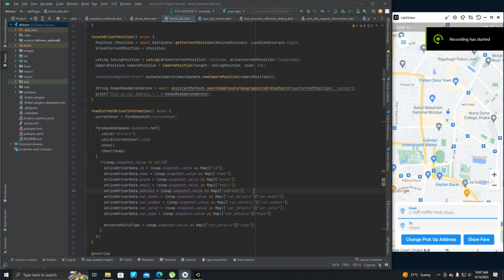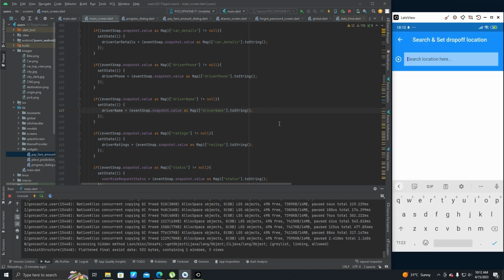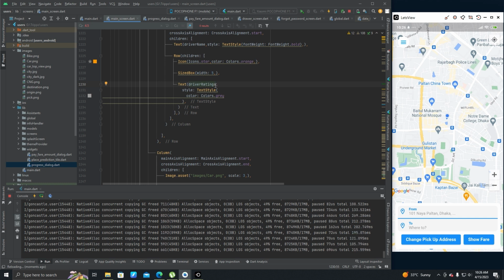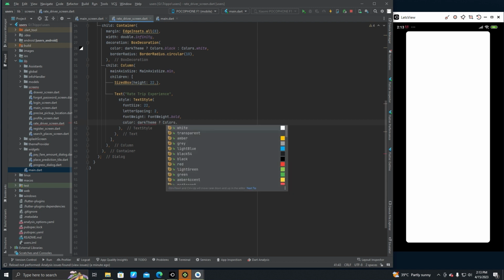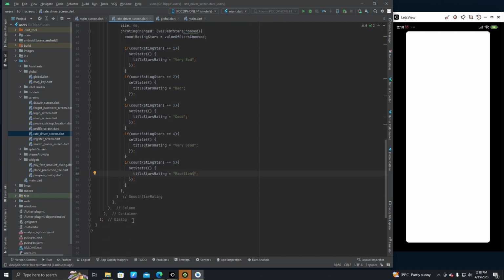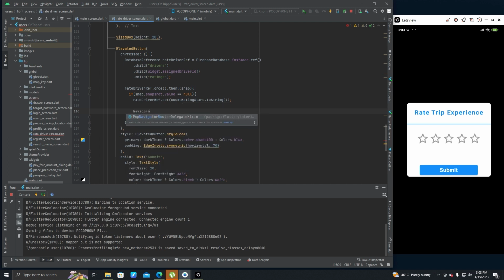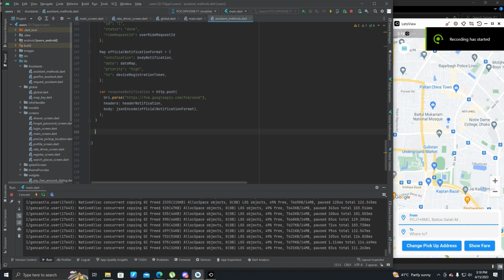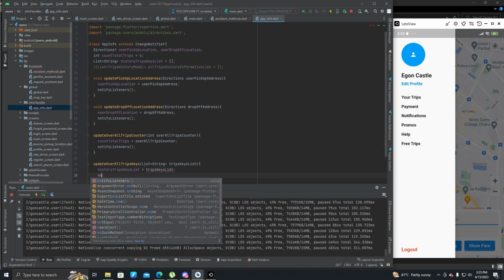Flutter - Trippo Ride Sharing App (Uber Clone) - Rate Driver Screen [Part-18]